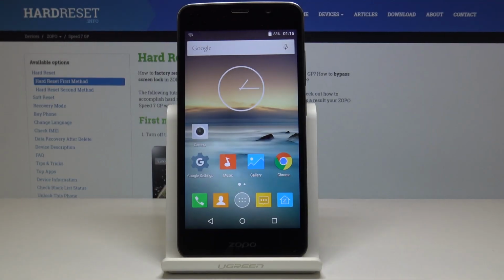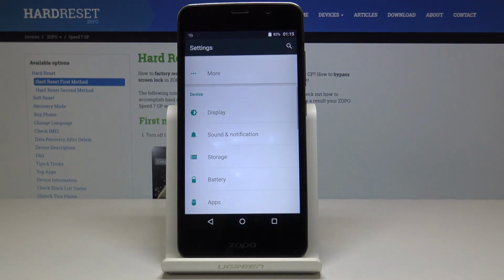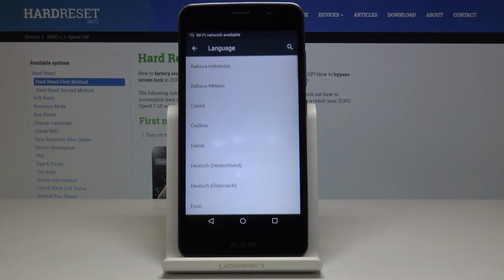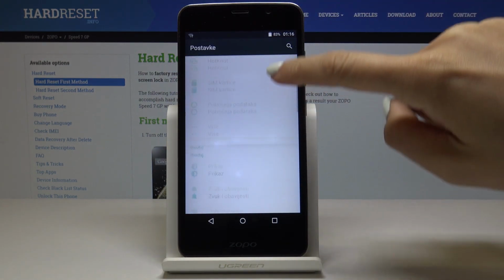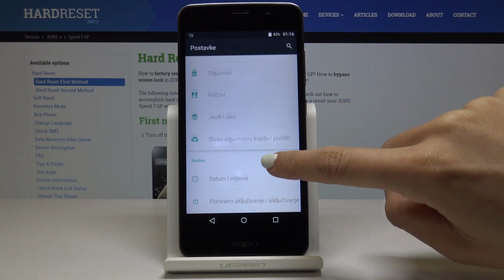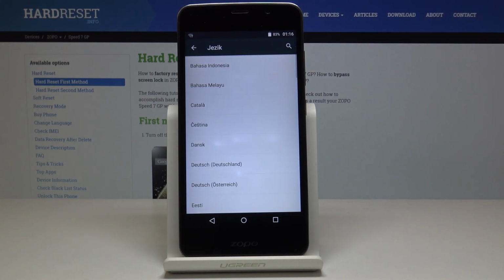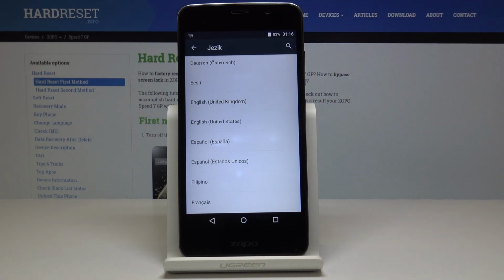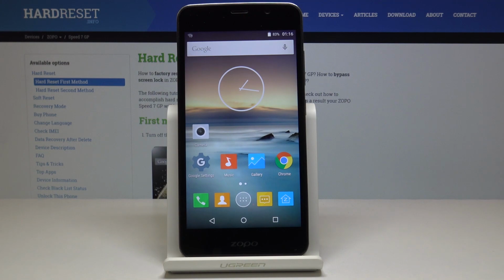How to Change Language in Zopo Speed 7 - Country & Region Settings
Take a look and learn how to quickly update Language in Zopo Speed 7. Pick the language that you would like to use your device in, set it as a default one and enjoy! Follow the presented steps, update language and pick the proper region. Change it back whenever you want to.

How to change language in Zopo Speed 7? How to set up language in Zopo Speed 7? How to change region in Zopo Speed 7? How to update language in Zopo Speed 7?